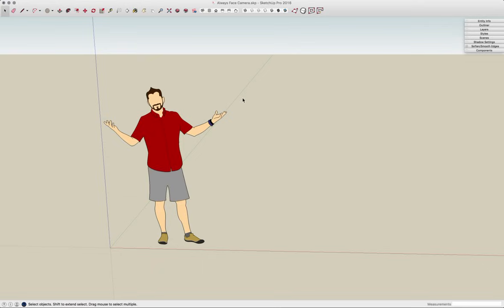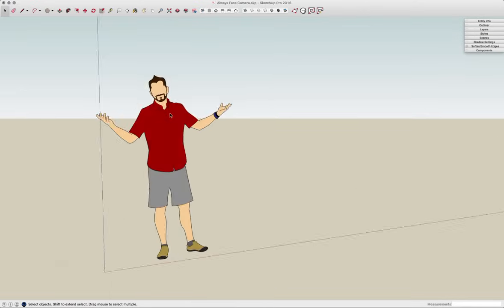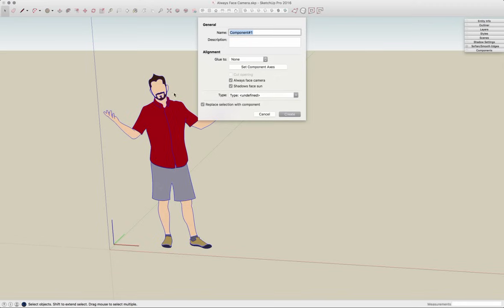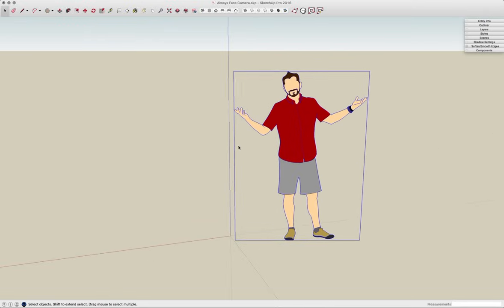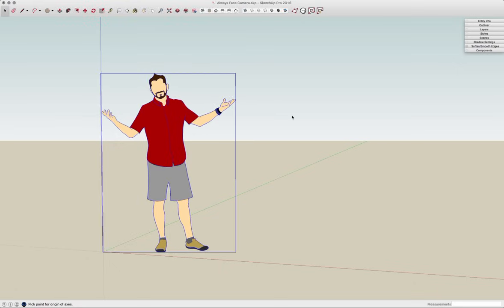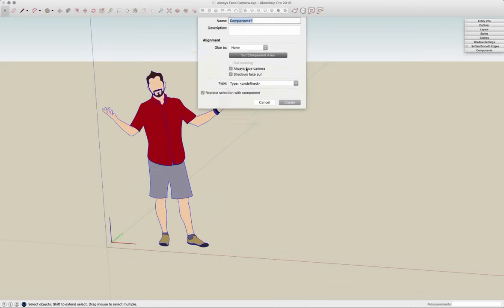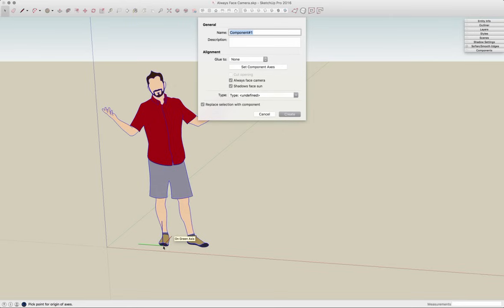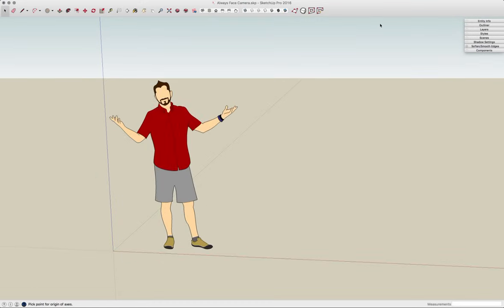SketchUp Skill Builder: Always Face Camera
Aaron reviews the Always Face Camera option when creating a component. This will enable you to make your own scale figures and increase performance by only rendering a 2D form of the component. It's a double whammy!